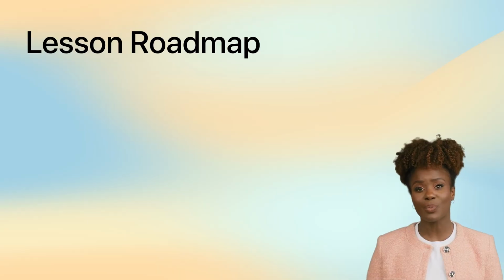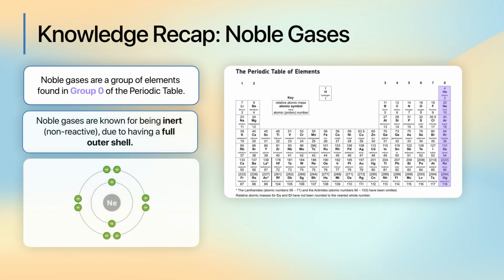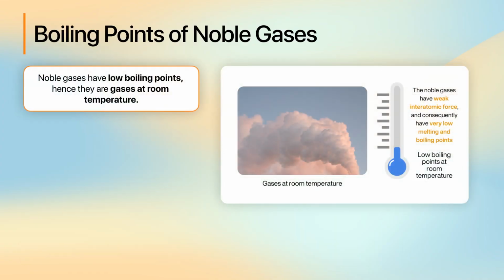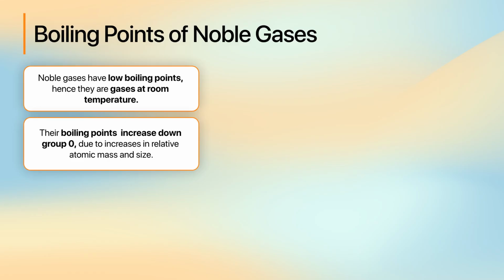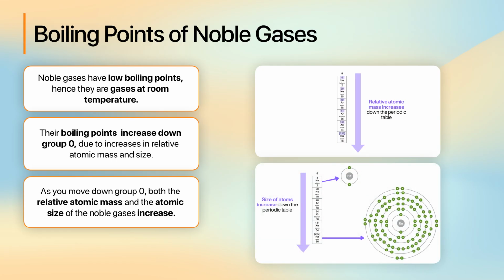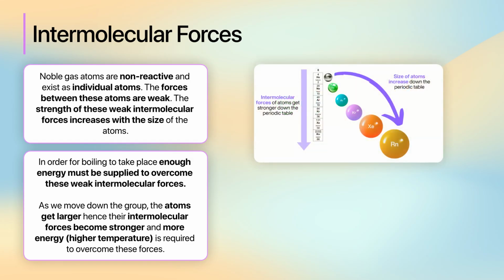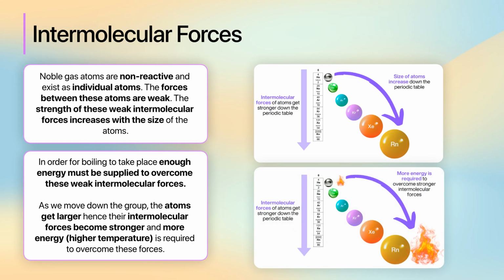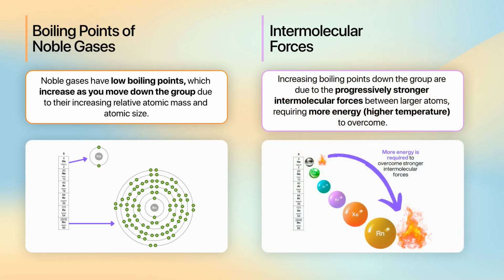Trends Down Group 0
Welcome to our lesson on 'Trends Down Group 0'! In this video, we will delve into the fascinating world of noble gases and uncover the trends in their boiling points as you move down group zero of the periodic table. Enhance your understanding of the atomic structure and intermolecular forces influencing these trends.

📚 In this lesson, you will learn:

- How to identify the boiling point trends of noble gases in group zero.
- The reasons behind the trend, including changes in relative atomic mass and atomic size.
- How intermolecular forces vary with atomic size and their impact on boiling points.
- Why noble gases have low boiling points and what causes this trend to change down the group.

✨ Key concepts covered:

- Noble gases' boiling point trends: Understand why these elements show an increase in boiling points as you move down the group on the periodic table.
- Influencing factors: Learn how the increase in relative atomic mass and atomic size affects the boiling points of noble gases.
- Intermolecular forces: Explore how larger atoms exert stronger forces, requiring more energy (higher temperature) to transition from liquid to gas.

🤔 Common Questions Answered:

- How do boiling points of noble gases change down group zero?
- Why do noble gases have low boiling points?
- What causes the boiling points of noble gases to increase down the group?
- How do atomic size and relative atomic mass affect boiling points of noble gases?
- What role do intermolecular forces play in the trends of noble gas boiling points?

By the end of this lesson, you'll have a deeper understanding of how atomic structure and intermolecular forces determine the boiling points of noble gases, and be well-equipped to explain these patterns.